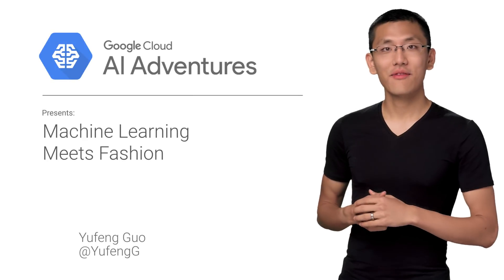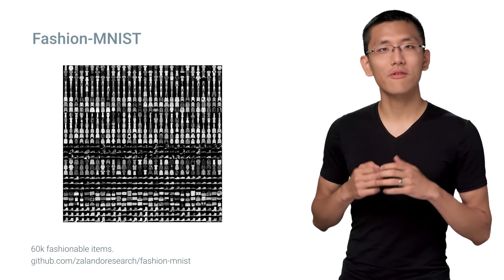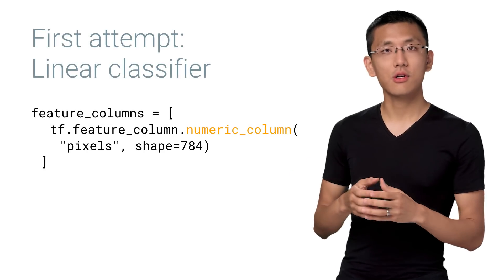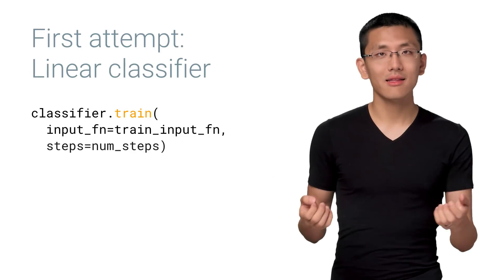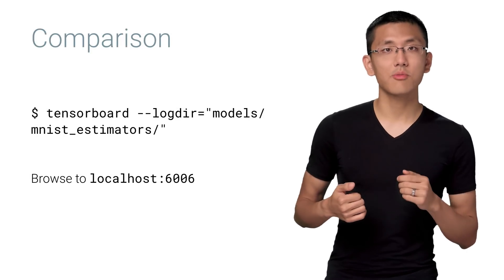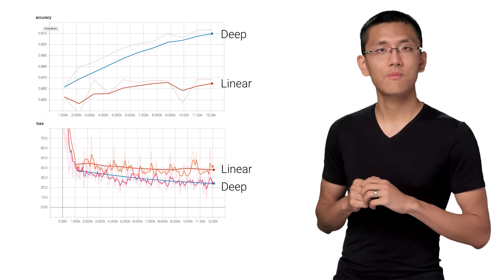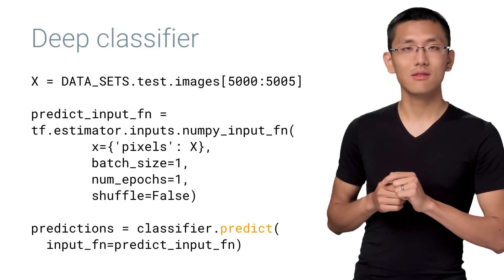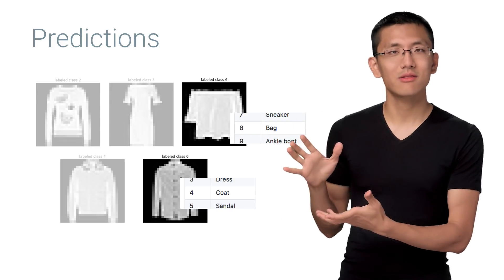Machine Learning Meets Fashion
In this episode of AI Adventures, Yufeng showcases many of the machine learning tools introduced so far by working through an end-to-end example with a fashionable dataset.

Links to Yufengs articles & previous episodes of AI Adventures!